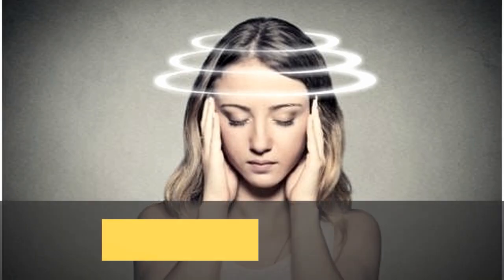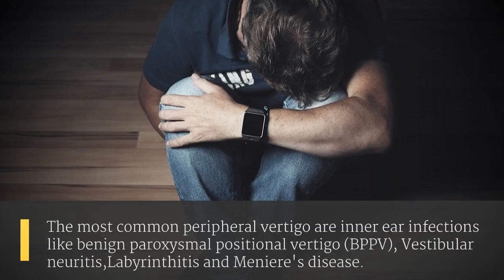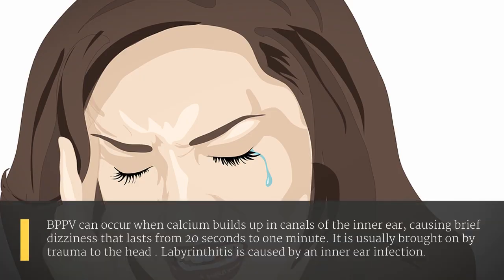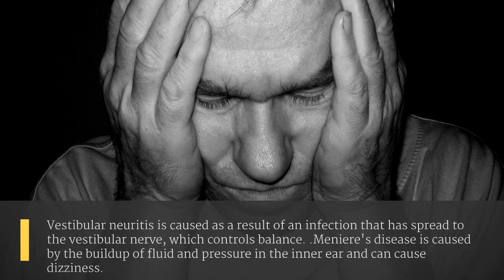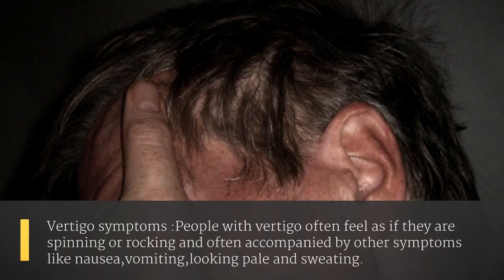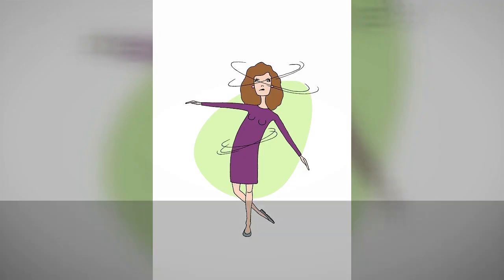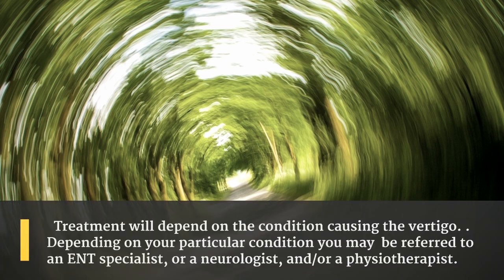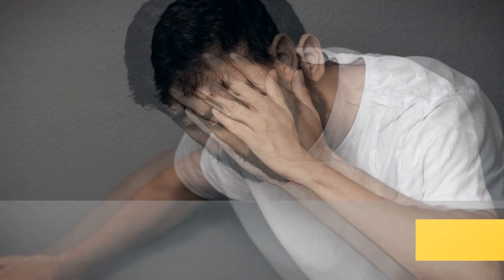What causes vertigo, and what should you do when you have it?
Vertigo is a specific type of dizziness that is characterized by the sudden sensation that you are spinning or that the world around you is spinning.Depending on the cause, there are different types of vertigo:Peripheral vertigo problem occurs when there is a problem with your inner ear.Central vertigo is the result of a problem in the brain, usually in the brain stem or cerebellum.
The most common peripheral vertigo are inner ear infections like benign paroxysmal positional vertigo (BPPV), Vestibular neuritis,Labyrinthitis and Meniere's disease.
BPPV can occur when calcium builds up in canals of the inner ear, causing brief dizziness that lasts from 20 seconds to one minute. It is usually brought on by trauma to the head . Labyrinthitis is caused by an inner ear infection.
Vestibular neuritis is caused as a result of an infection that has spread to the vestibular nerve, which controls balance. .Meniere's disease is caused by the buildup of fluid and pressure in the inner ear and can cause dizziness.Less common causes of vertigo can include head or brain injuries or migraines.
Vertigo symptoms :People with vertigo often feel as if they are spinning or rocking and often accompanied by other symptoms like nausea,vomiting,looking pale and sweating.
How do you treat vertigo? The treatment of vertigo depends on what’s causing it. There are medicines that can be used in the short term to help control both the dizzy sensations and nausea and vomiting if they occur. Treatment will depend on the condition causing the vertigo. . Depending on your particular condition you may be referred to an ENT specialist, or a neurologist, and/or a physiotherapist.Vertigo that is caused by BPPV can be treated by physical therapy known as the canalith repositioning procedure.The following self-care tips may help you to manage problems with vertigo.Lying down in a dark, quiet room ,Sitting down as soon as you feel dizzy.